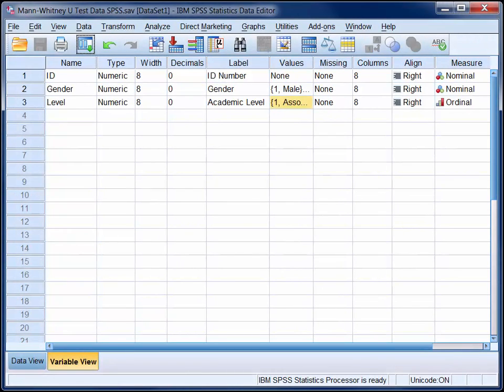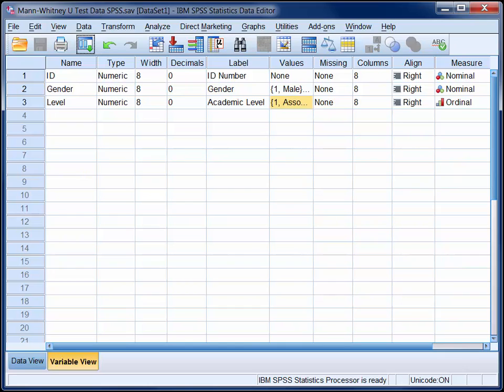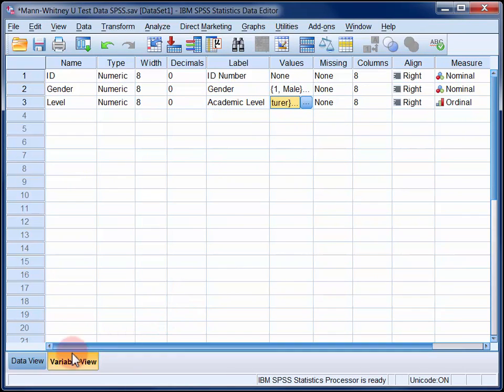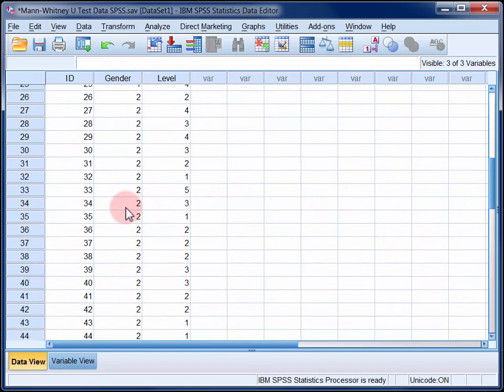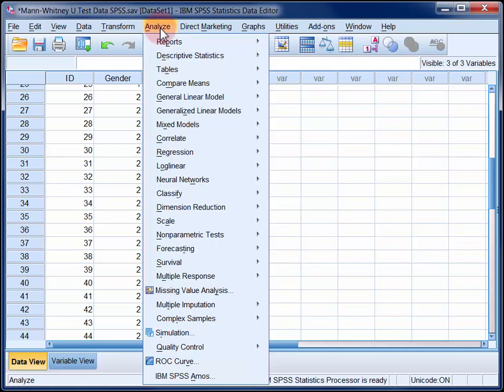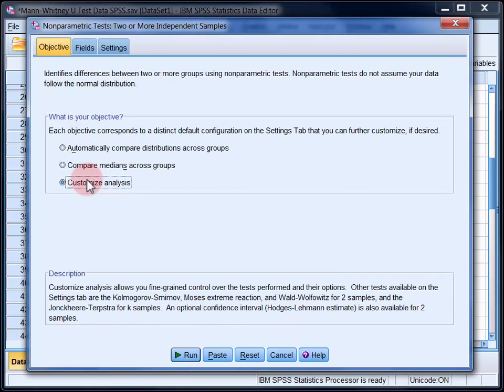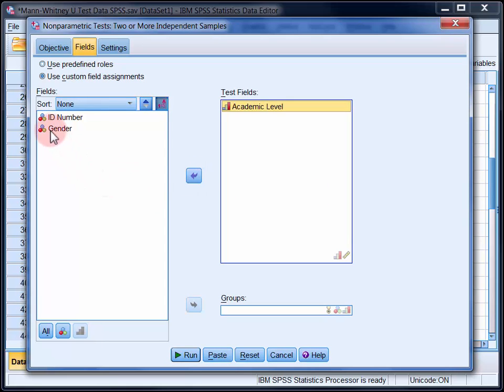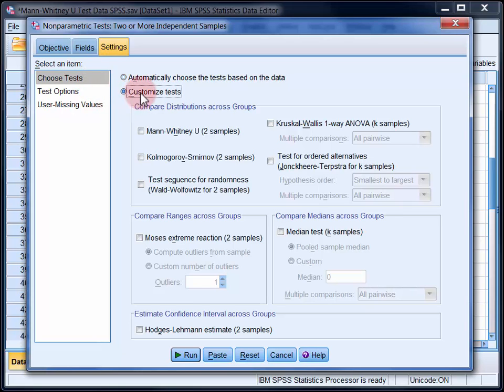StatHand - Running a Mann-Whitney U test in SPSS